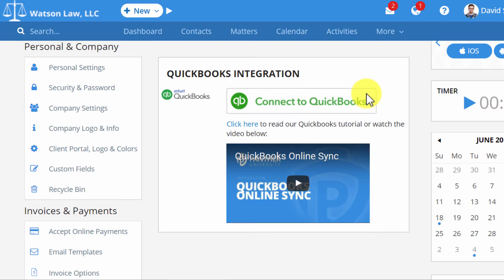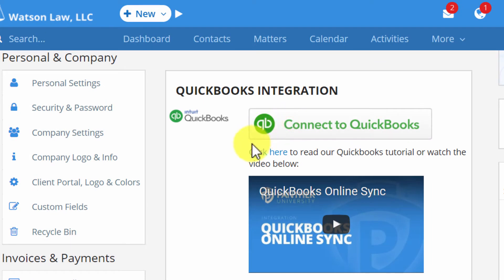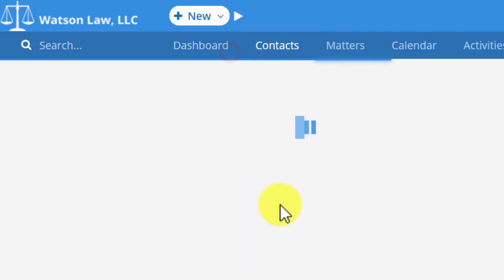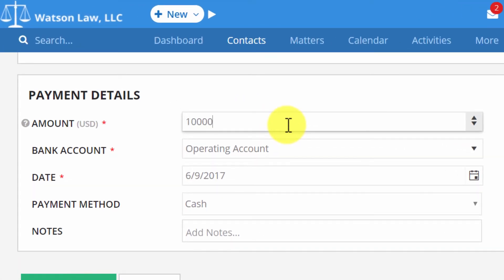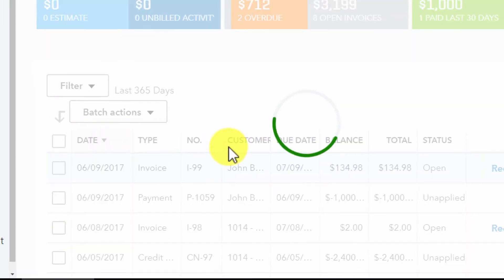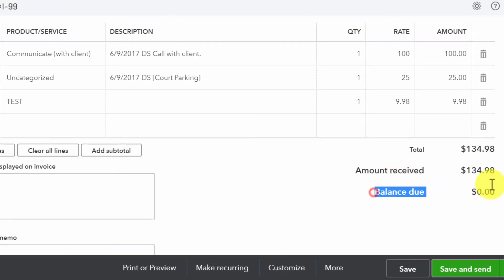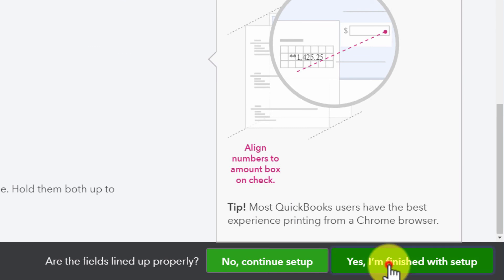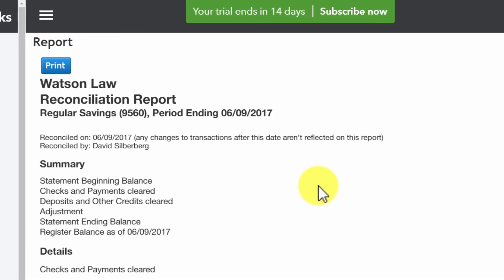Accounting - QuickBooks & PracticePanther Full Accounting Tutorial